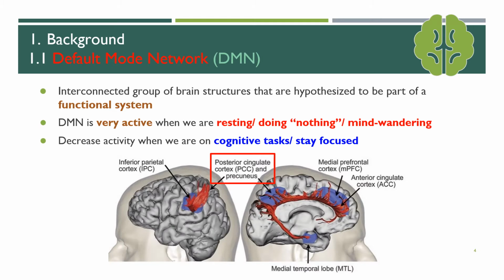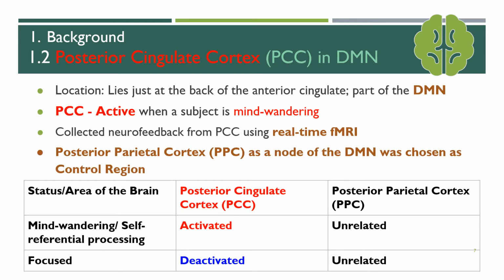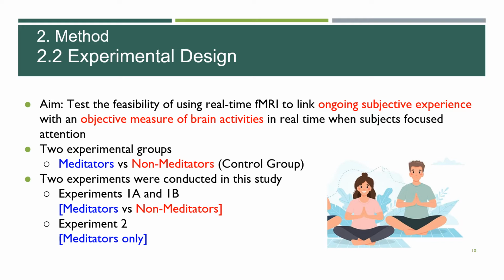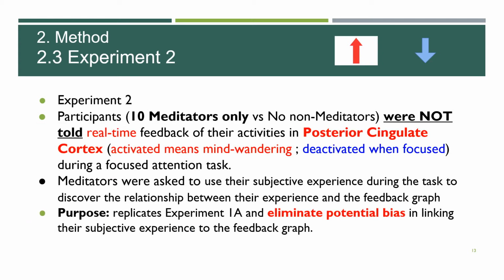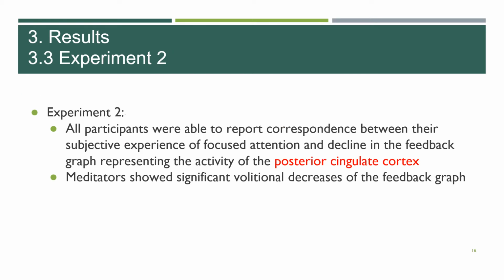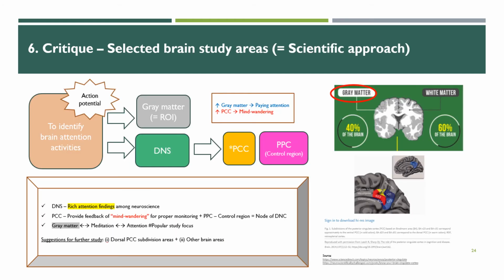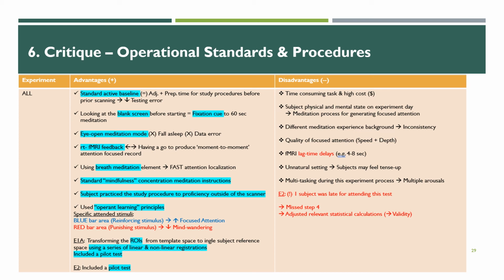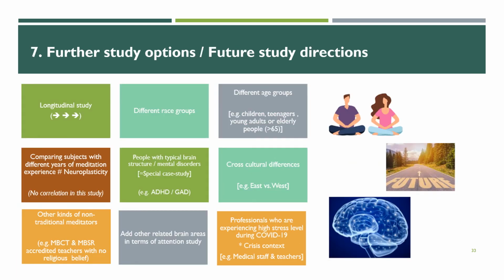PSYC 5130 Biological Psychology - Group 12 (Attention)